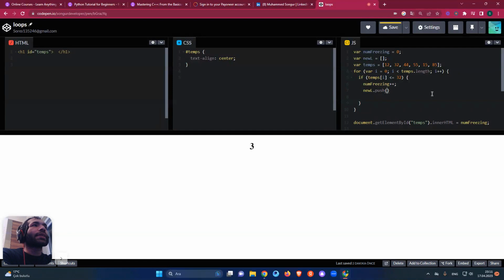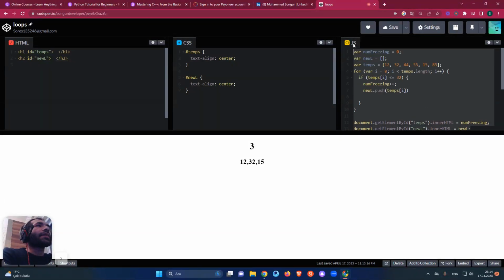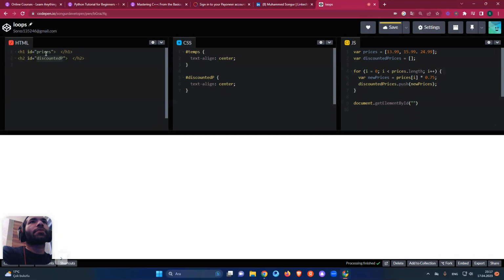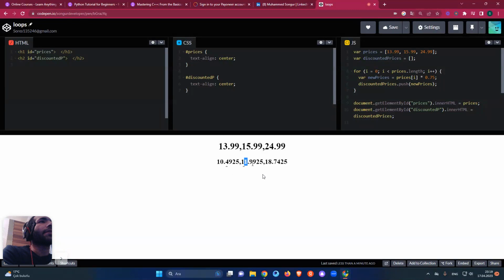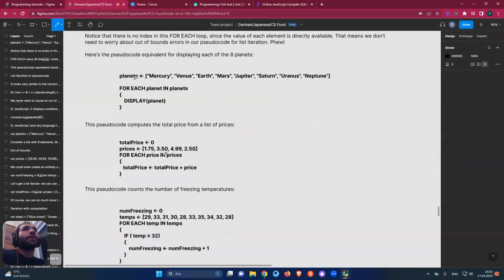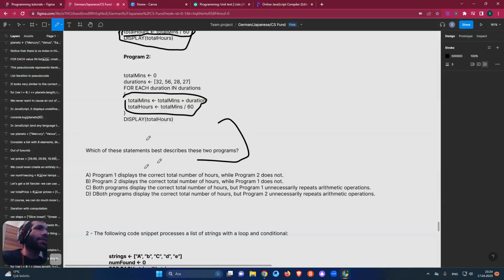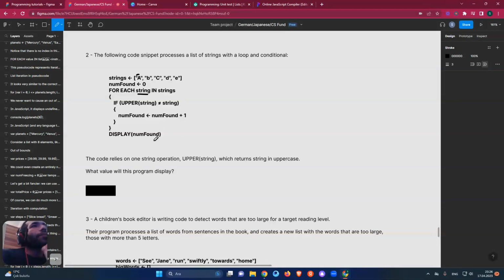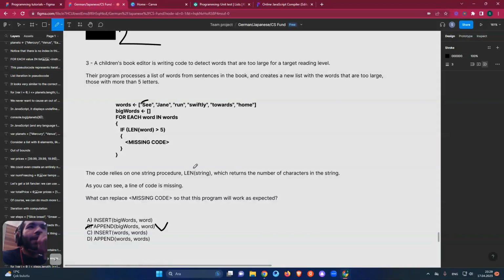Programming 14.3 - (Lists/Arrays - Part 2.2)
This video is remainder part of List/Array  2.1 :)

In this lesson you'll learn how to Iterating over lists with loops

I got presentation from Khan Academy and explained you everything with practice + details ! Second part of this lesson will be in my channel as soon as possible.

Source: Khan Academy

 • Computer Science ...